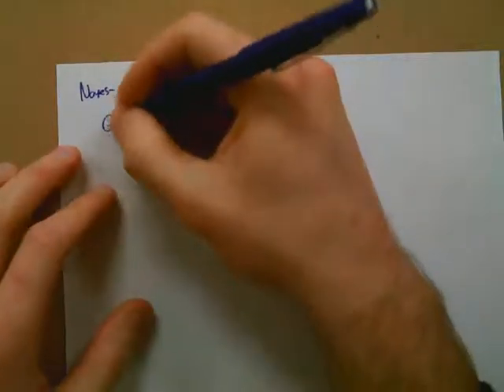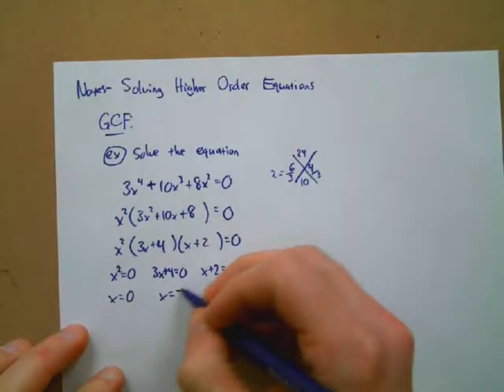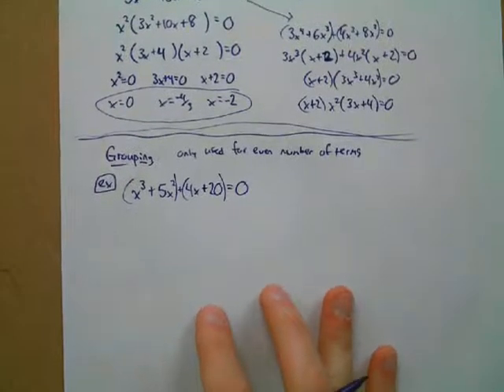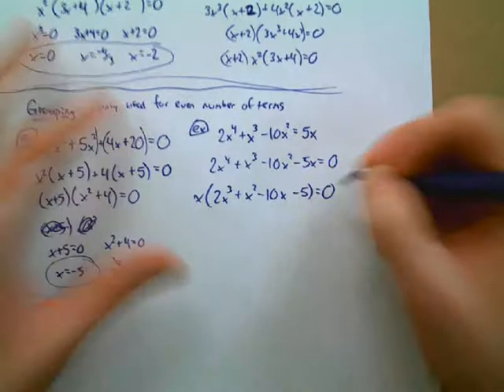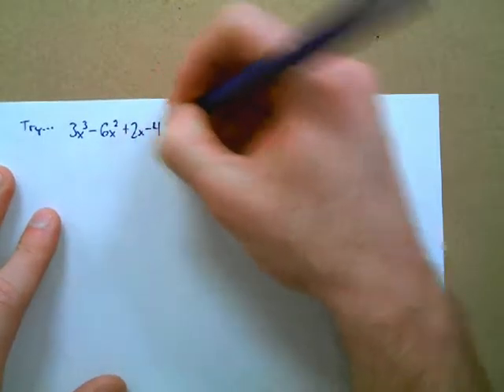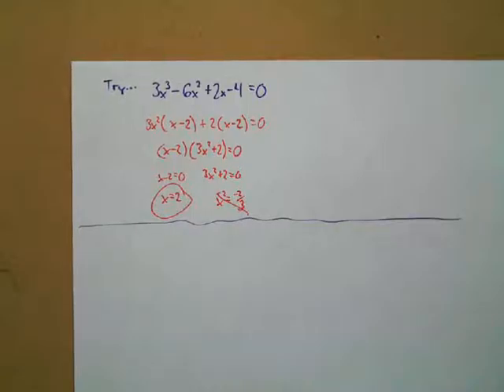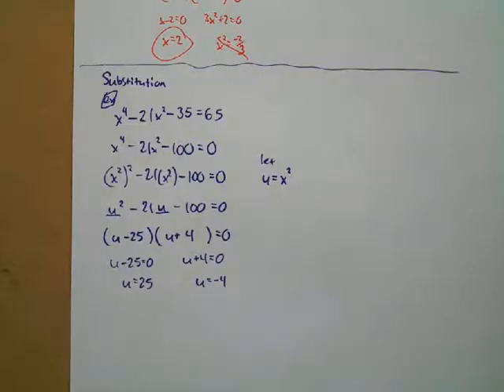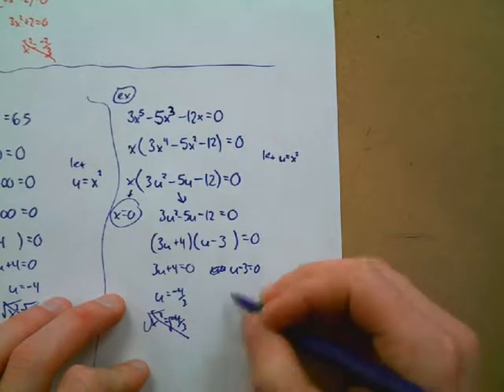2/10/2017 Solving Higher Order Equations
HW: p. A61 #113-125o